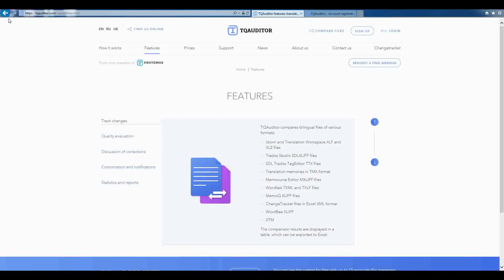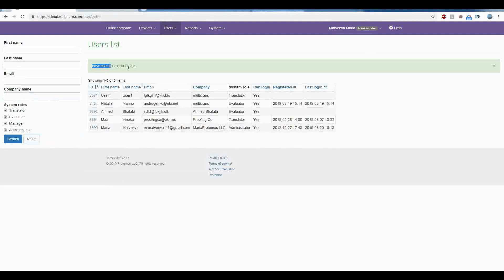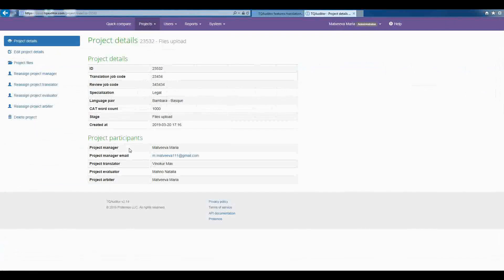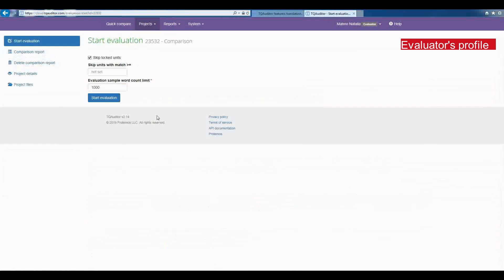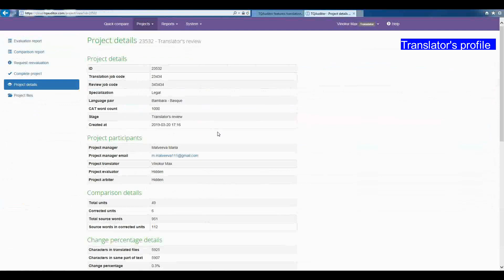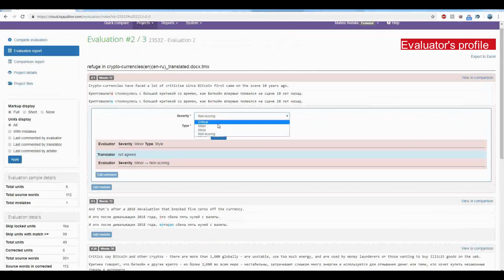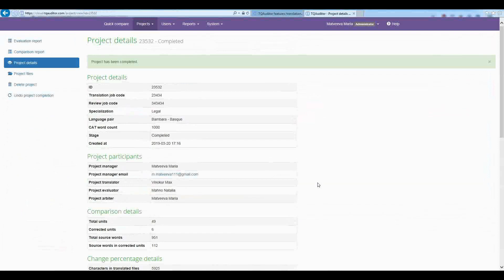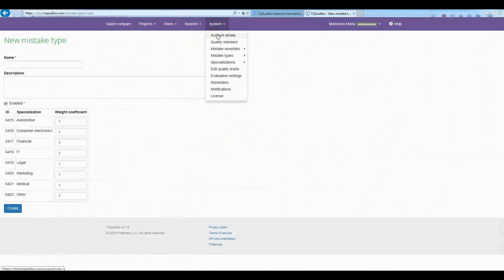TQAuditor, short overview.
This video covers some basic features of TQAuditor—software which allows you to evaluate and monitor translation quality.